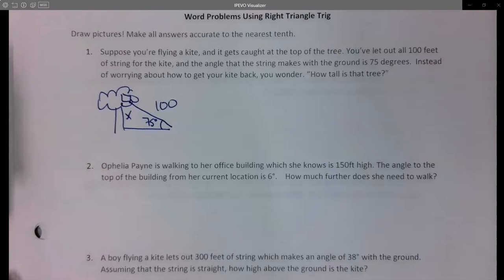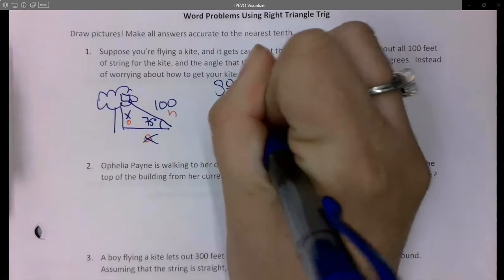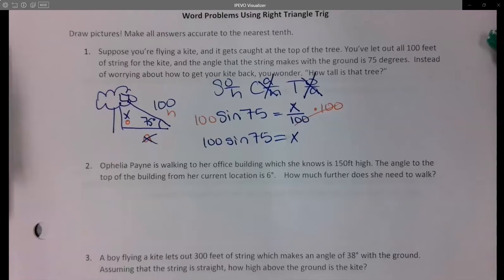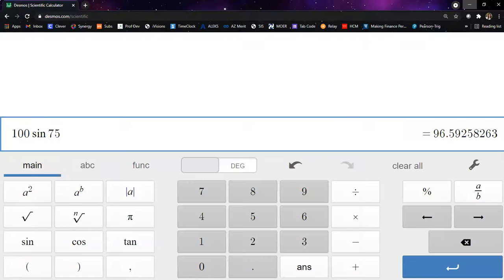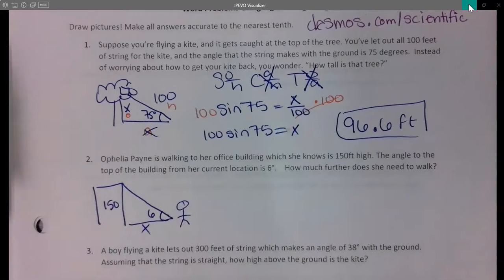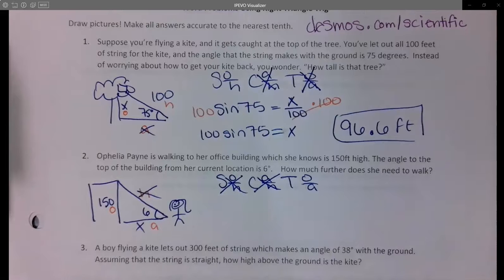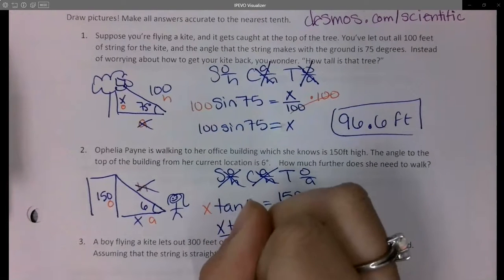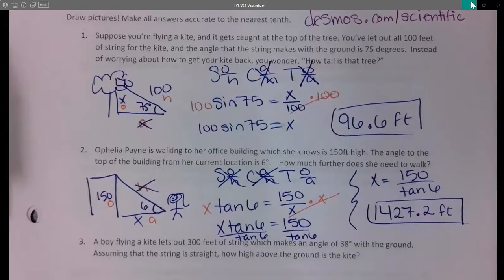Word Problems Using Right Triangle Trig